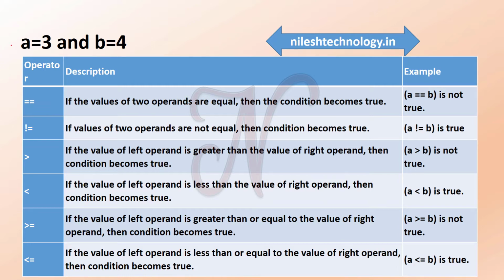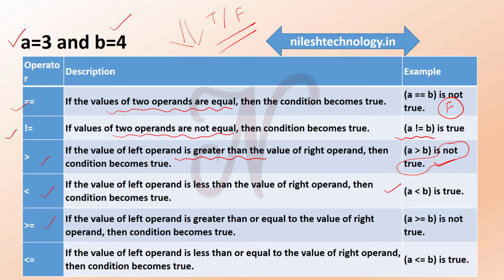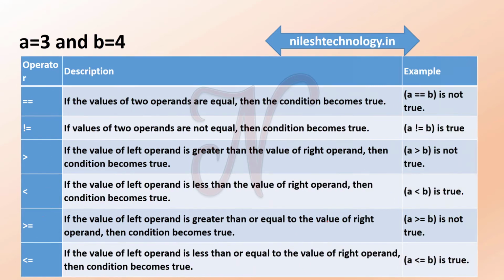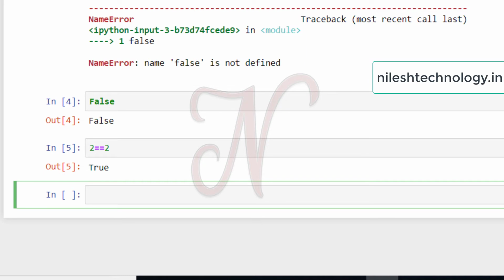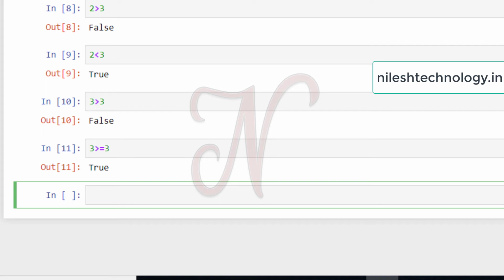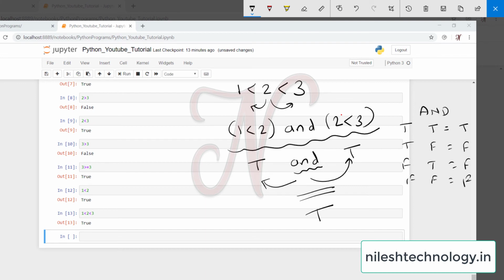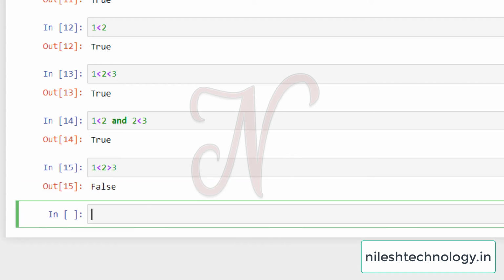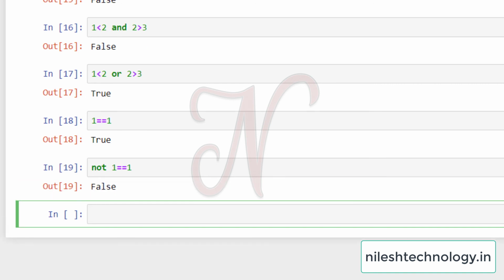Python Comparison Operator | Logical Operator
Comparison operator in python
Logical Operator in Python